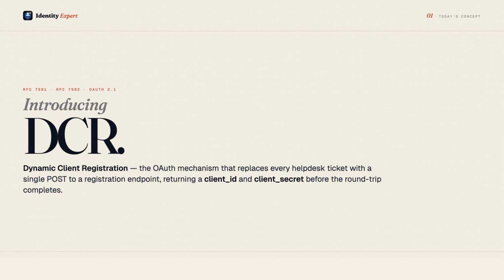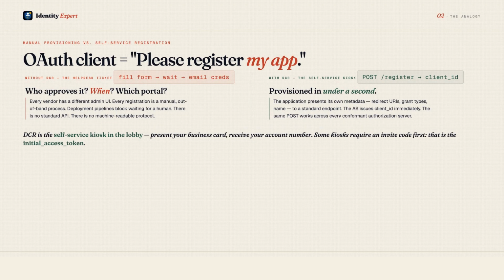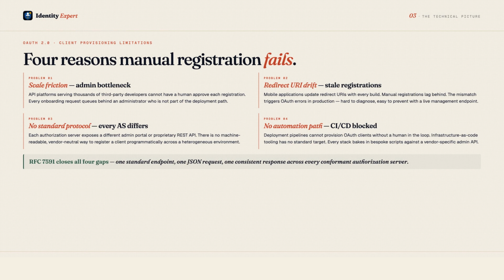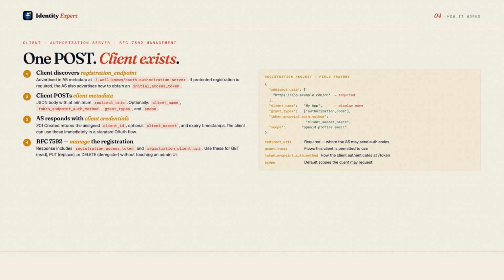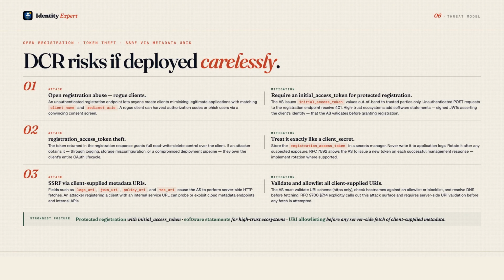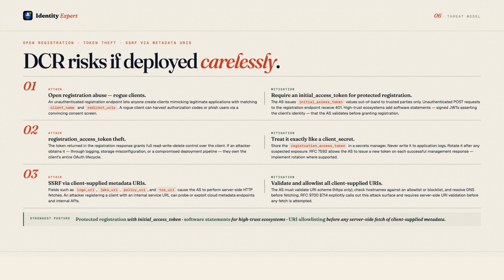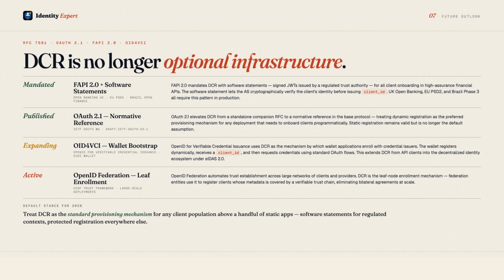Dynamic Client Registration — Self-Provisioning OAuth Clients (RFC 7591) | Identity Expert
Dynamic Client Registration — RFC 7591 — is the OAuth mechanism that replaced the helpdesk ticket with a single HTTP POST. Before it existed, provisioning an OAuth client meant navigating a vendor-specific admin portal, waiting for approval, and receiving credentials by email. There was no standard protocol. Each authorization server did it differently. RFC 7591 changed this by defining a registration endpoint that any client can call to register itself at runtime.

This episode covers the complete DCR lifecycle: how a client discovers the registration endpoint from AS metadata, constructs a JSON registration request with redirect_uris, token_endpoint_auth_method, and grant_types, and receives back a client_id along with the registration_access_token and registration_client_uri defined in RFC 7592 for subsequent management.

RFC 7592 adds the management layer. Once registered, a client can GET its current configuration, PUT a replacement body to update it, or DELETE itself — all using the registration_access_token as a bearer credential.

The security model matters as much as the protocol. Open registration allows anyone to call the endpoint — useful for developer portals but dangerous if abused. Protected registration requires an initial_access_token that a trusted party issues out-of-band. High-trust ecosystems like Open Banking go further with software statements: signed JWTs issued by a regulated authority asserting the client's identity, which the AS validates during registration.

The episode closes with the adoption landscape: OAuth 2.1 normalises DCR as the preferred provisioning path; FAPI 2.0 mandates it with software statements for regulated financial APIs; OID4VCI uses it to bootstrap wallet clients under the EUDI Wallet framework; and OpenID Federation employs it for leaf-node enrollment in large trust hierarchies.

0:00 Dynamic Client Registration overview
0:28 Dynamic Client Registration explained
1:09 The analogy — hotel self-service kiosk
1:52 The technical picture — four problems with manual registration
2:38 How it works — three-phase registration flow
3:33 On the wire — registration request, response, and RFC 7592 management
4:28 Threat model — open registration, token theft, and SSRF
5:28 Future Outlook — OAuth 2.1, FAPI 2.0, and OID4VCI

Sources cited above are IETF RFCs and OpenID Foundation specifications — all freely reproducible for educational use.